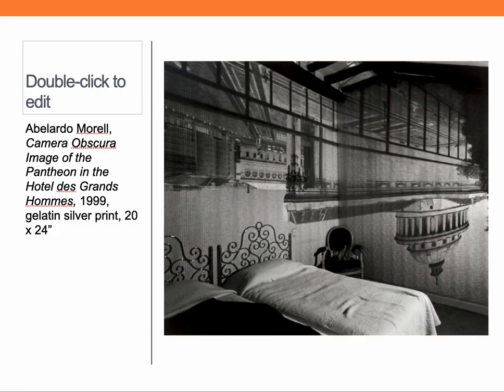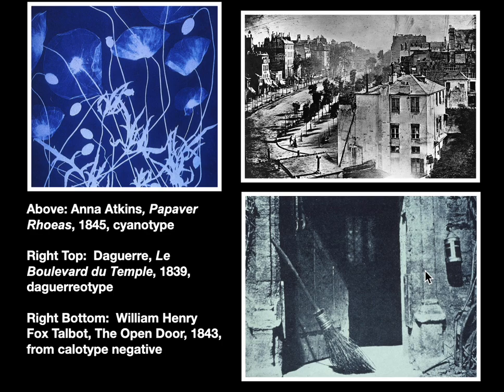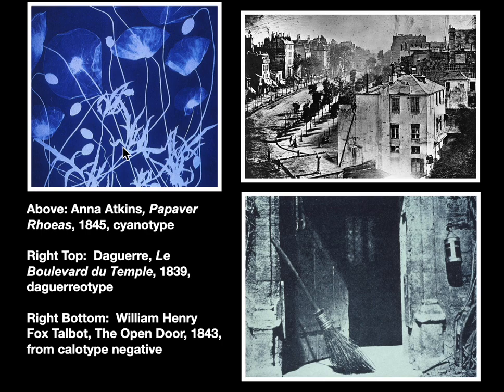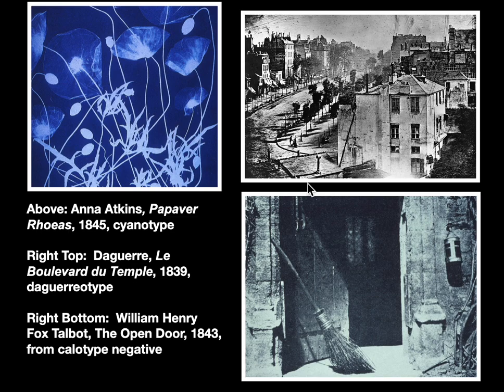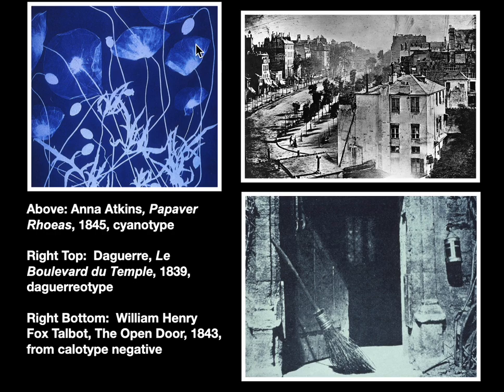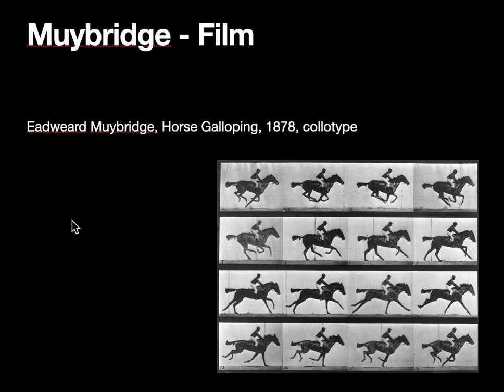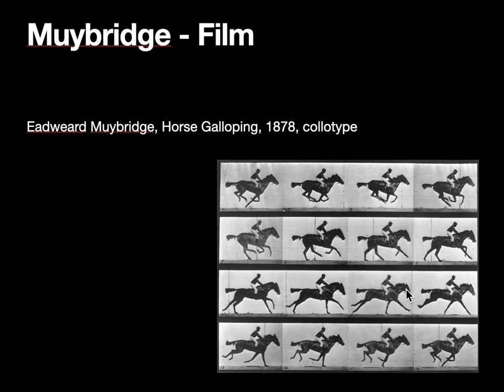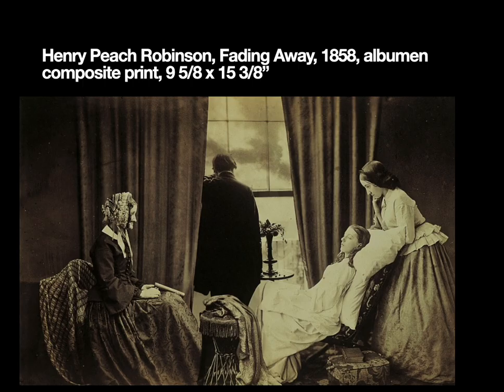ARTH 240 - Survey of Photography Week 1